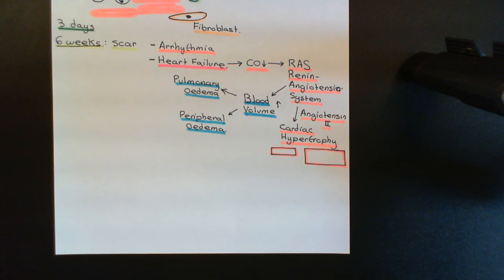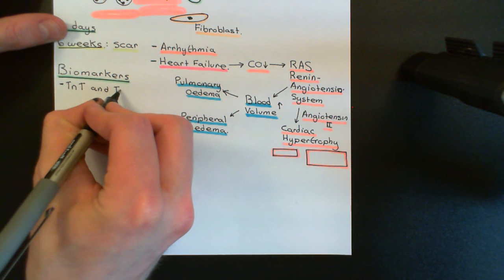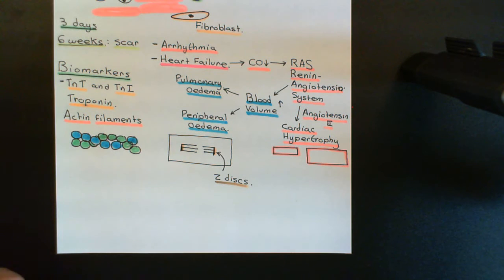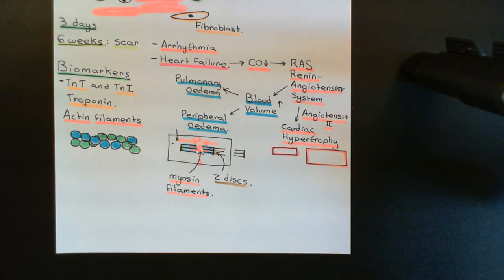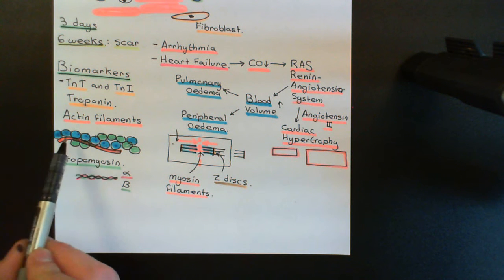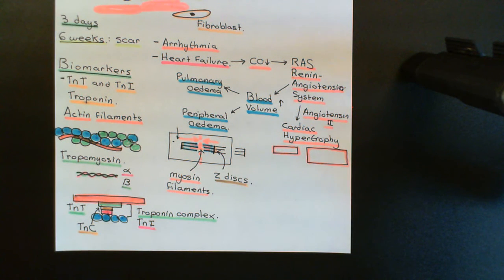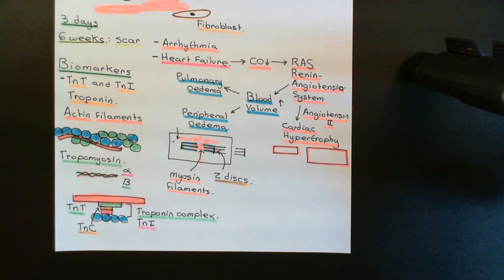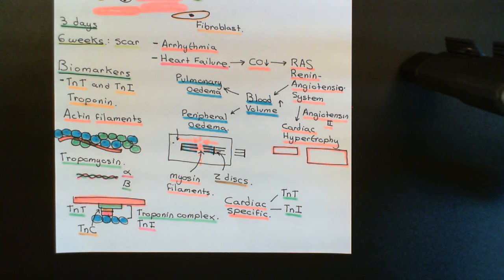Coronary Artery Disease Part 6